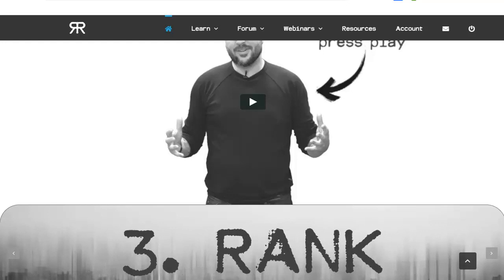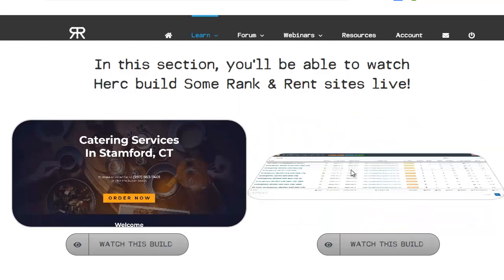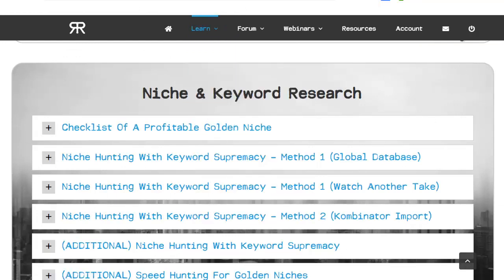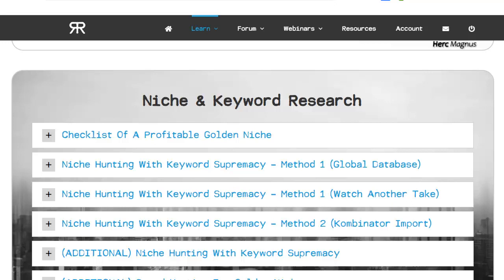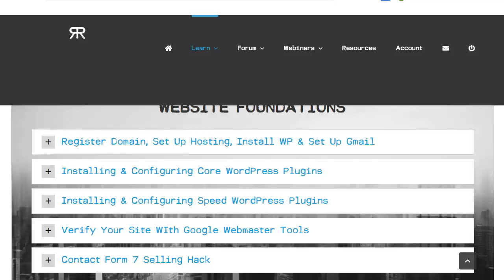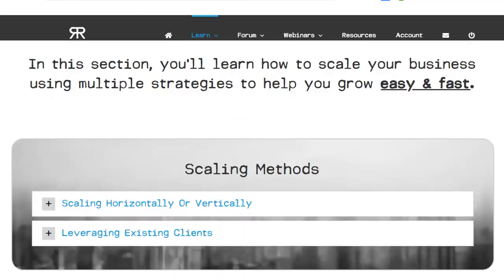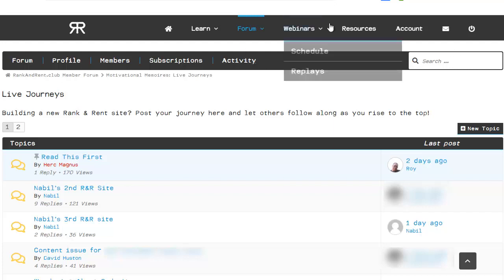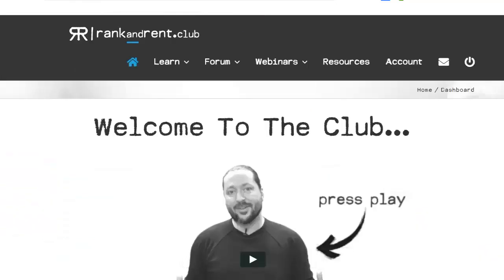Rank and Rent Club Review With Members WalkThrough | Is It worth to Buy?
Rank And Rent Training Program By Herc Magnus

The founder of this training program is providing full and detailed step by step information related to search engine optimization ranking and then renting website for earning more money.

They are providing you training through videos, and they offer you expertise and software in one package to teach people to make online a handsome profit.

They will show you the method of creating a full search engine optimized website, and renting it for more profit.

The Training sessions are well structured and very informed and provide full Rank and Rent business model information.

The "Full Rank and Rent Club Access" Pricing Plans

The "Full Club" pricing plans are set out as follows;

Monthly: Initial month $697.90, then $197 per month.

Quarterly: $1,047.90 for the first 3 months, then $197 per month

Semi-Annually: $1,397.90 for the first 6 months, then $197 per month

Annually: $1,747.90 for the first 12 months, then $197 per month

Basically, the monthly fee is $197 but there's an extra fee on top it when you make your initial payment, except for the annual plan;

Monthly: $500.90 + $197 = $697.90

Quarterly: $456.90 + 3 months x $197 = $1,047.90

Semi-Annually: $215.90 + 6 months x $197 = $1,397.90

Whereas the annual plan is the most economical one. There's no extra fee to pay, and the monthly fee works out a lot cheaper than $197;

Annually: 12 months x $145.66 per month = $1,747.90